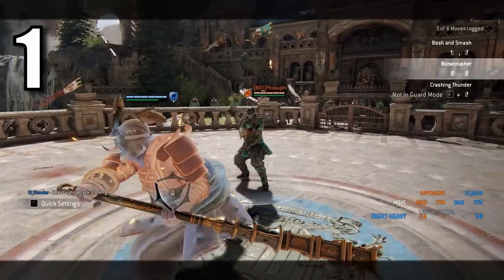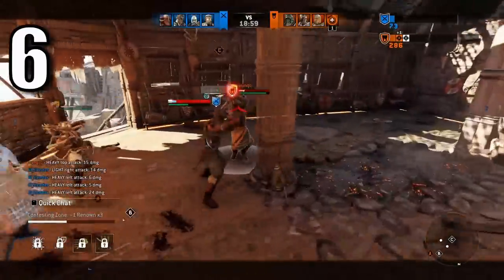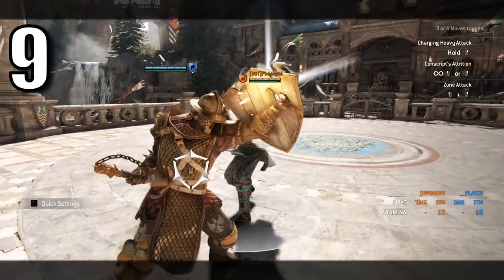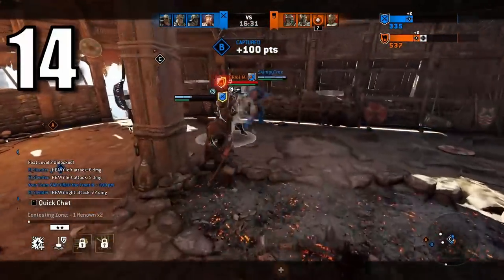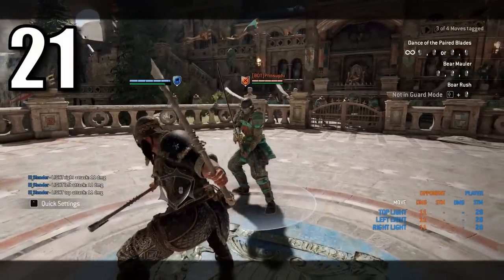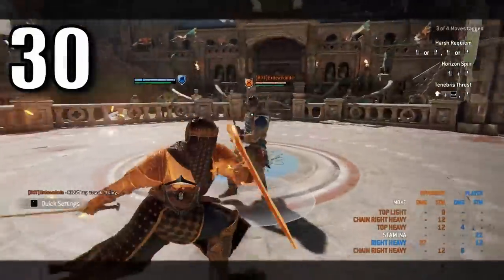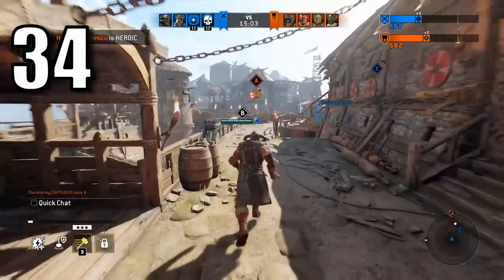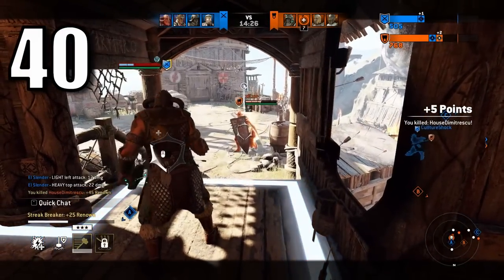40 New ForHonor Abilities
0:00 video
4:46 ok but this one tho
4:58 video again